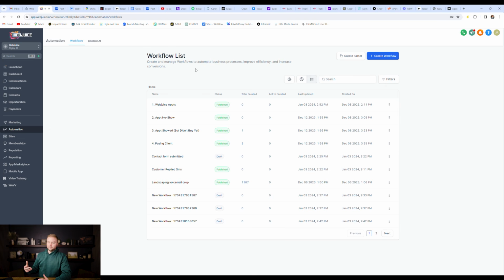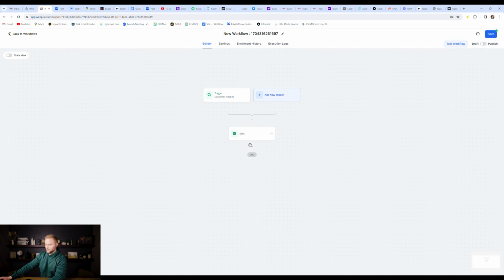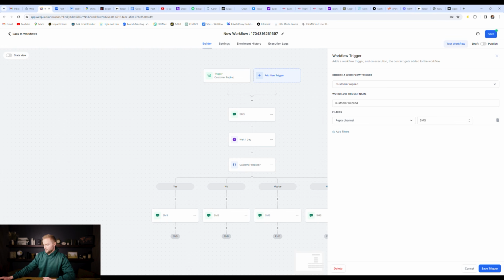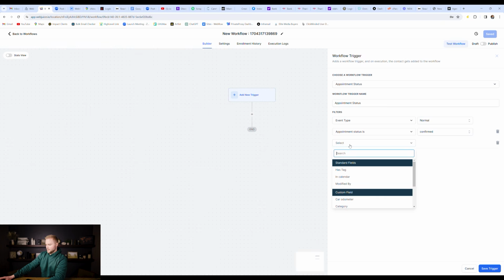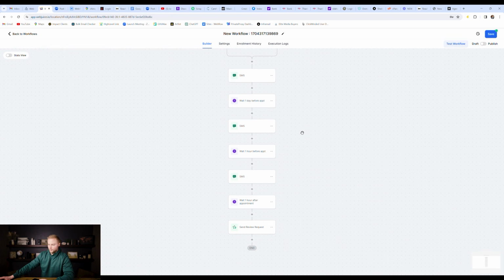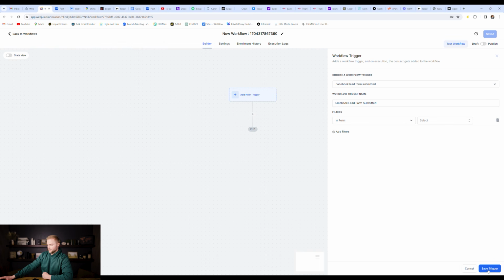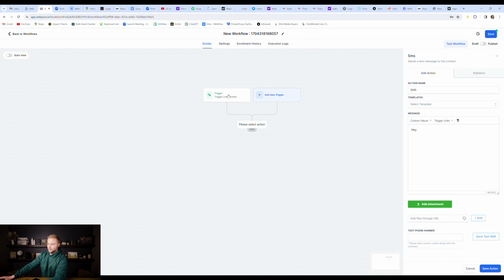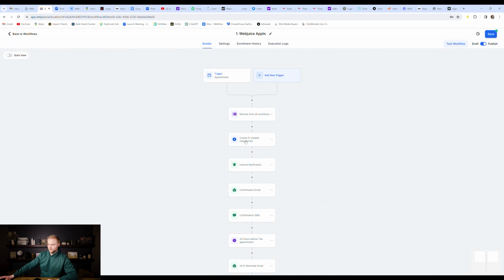GoHighLevel Automations Masterclass - Become An Automation Expert!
In this video, you will learn how to build automations inside of GoHighLevel like a champion!